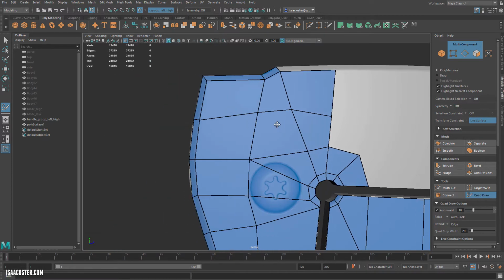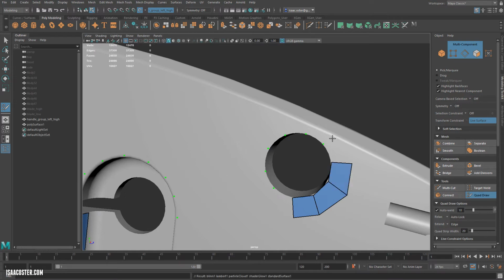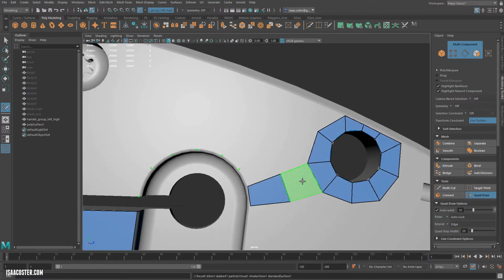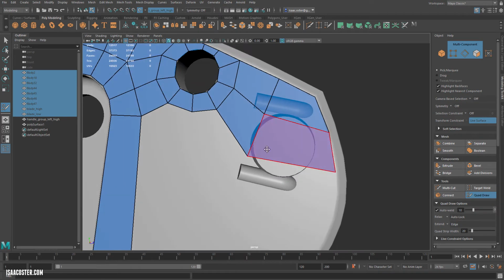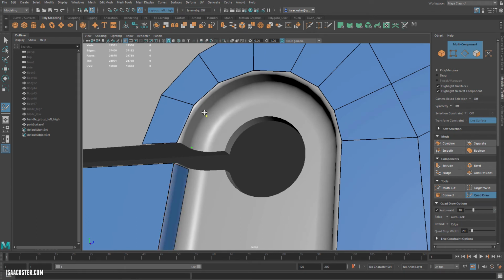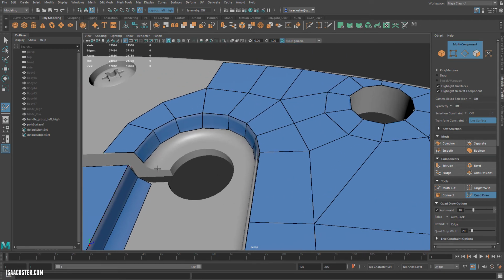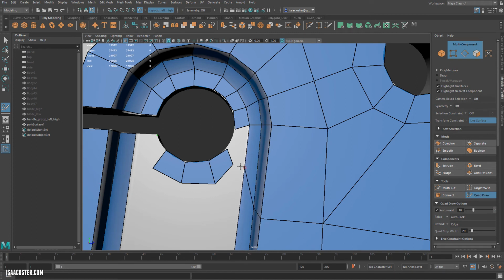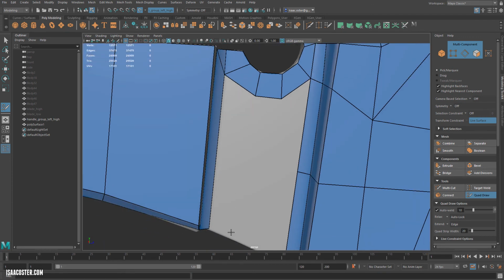3D Foundations - Fusion 360 Game Res 04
Handle retop 02